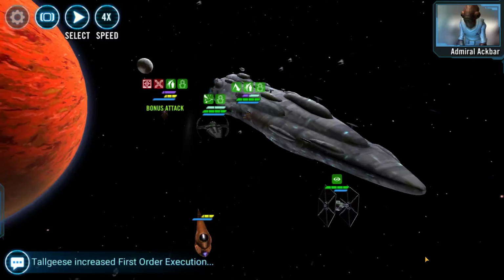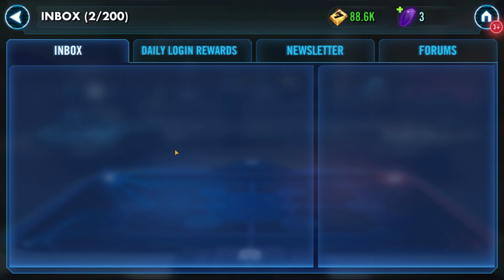WE EARNED OUR FIRST OMICRON MATERIAL! II F2P Starkiller Rush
Welcome to the next episode of the starkiller rush. In this episode I go over my my progress for the week, including my recent fleet unlock!